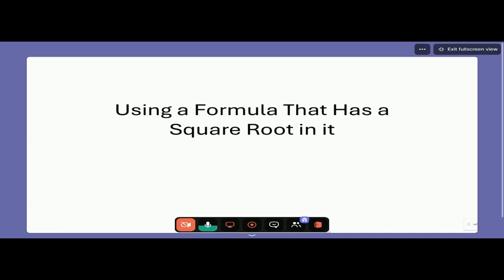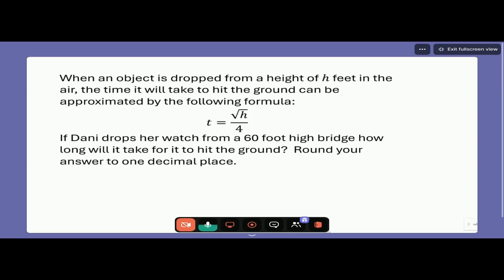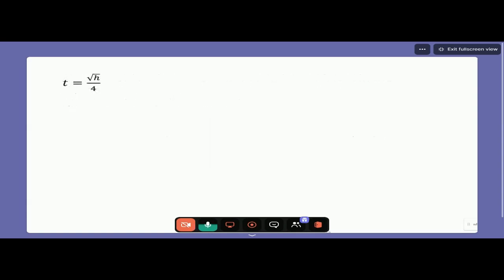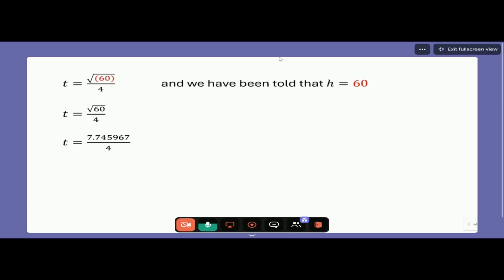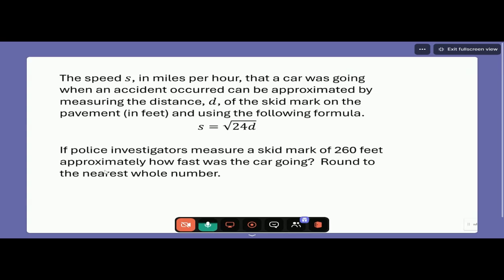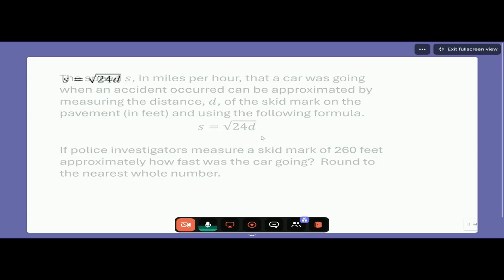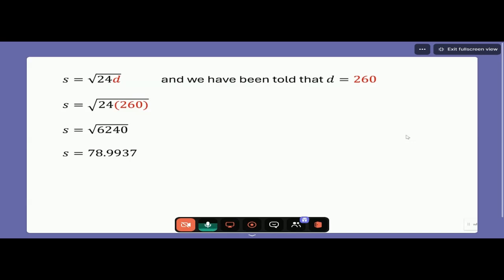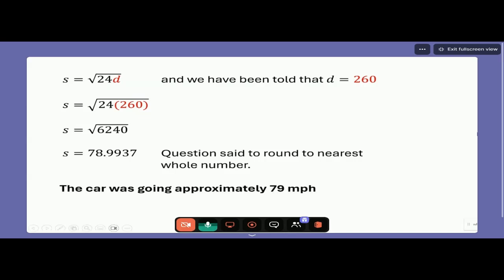Using a formula with a square root in it